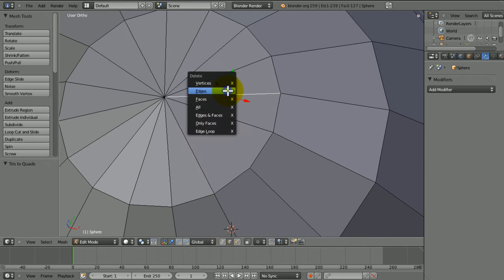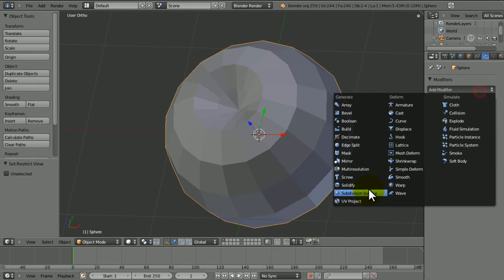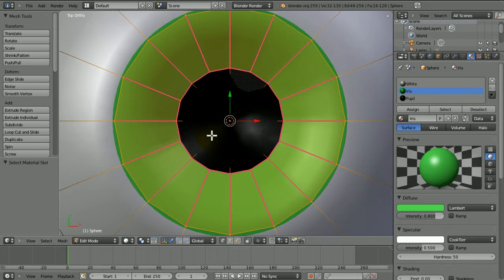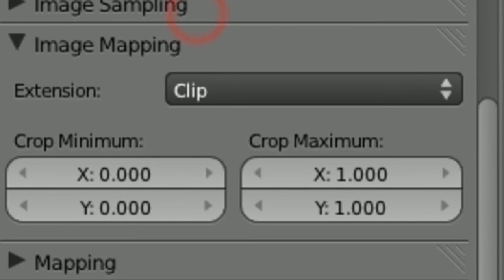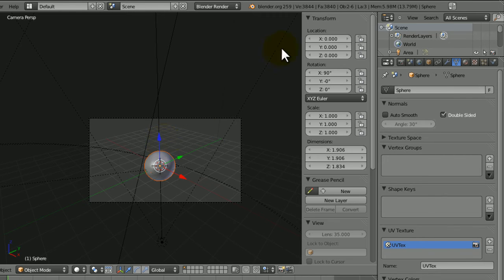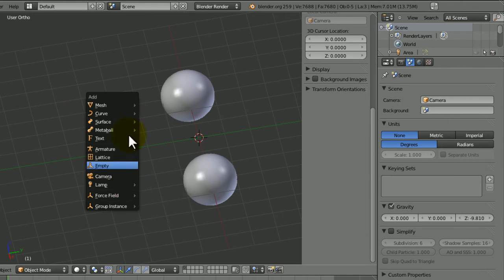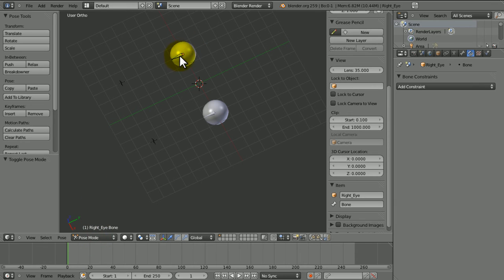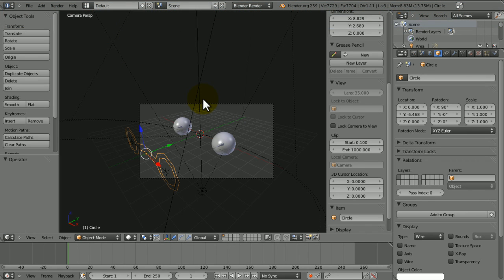[HD] How to Model, Texture & Animate eyes in Blender 2.59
In this 30 minute long tutorial, I will teach you the following:

-How to model 100% Quad Poly Eye Balls
-How to apply Textures using UV Maps
-How to proffessionally rig your eyes for awesome animation.

The rigging of the eyes to the extent I used it for is only really needed when creating an entire character that is completely rigged to detail.

Well, that pretty much covers everything. Remember, this is a 30 minute tutorial so only watch this when you have the time. It's probably too late though :D

Thanks!
-Wireheadking